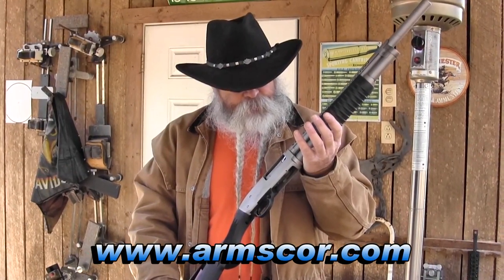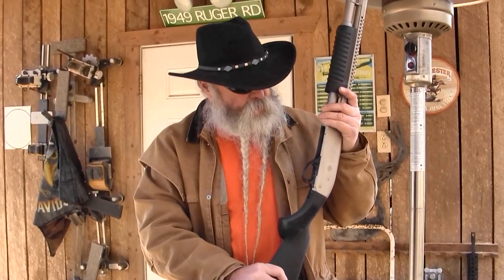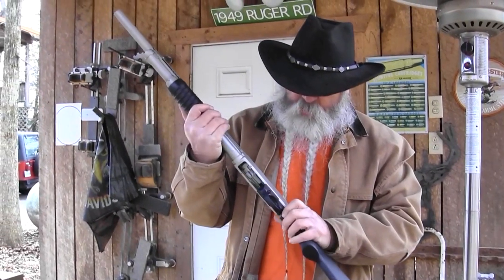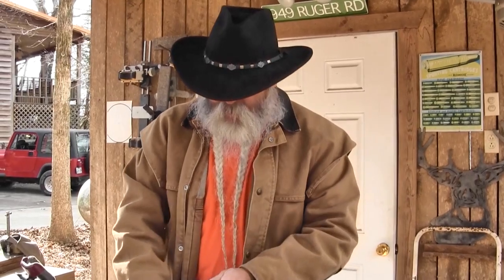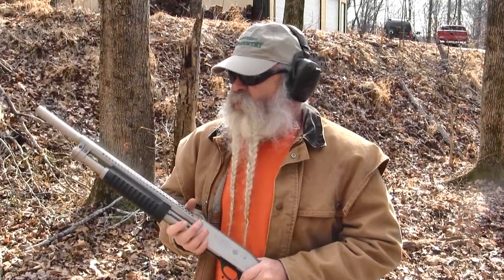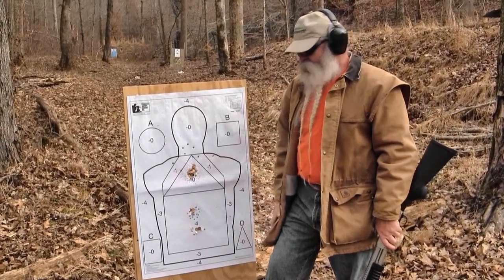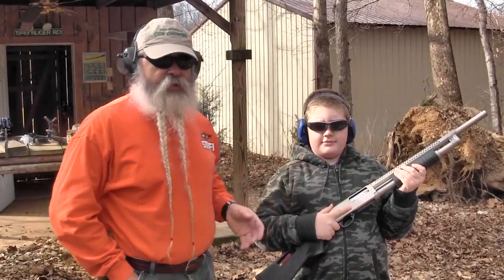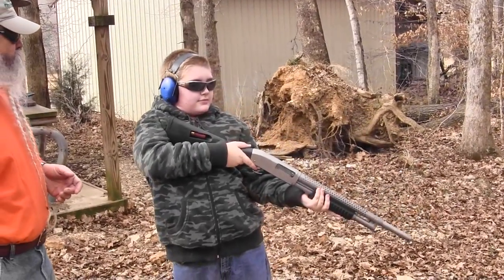Shooting the Armscor/Rock Island Armory Matte Nickel M5 12 Gauge Fighting Shotgun - Gunblast.com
Jeff Quinn ) tests the Armscor/Rock Island Armory Matte Nickel M5 12 Gauge Fighting Shotgun.

The M5 is easier to load than most other pump shotguns on the market. It is easier to work the action than most other pump shotguns on the market. It is easier on the wallet than most other pump shotguns on the market. That last feature is very important to most of us. Many times, gun writers are lost on the significance of price when it comes to buying weapons, as we usually get a pretty good deal on the latest and greatest guns on the market. However, to a young father with a mortgage, a car payment, and a family to feed and clothe, price is important. To a single mom trying to make a living for herself and the kids, but needing a home defense weapon, price is important. The good thing about the M5 is that we do not have to sacrifice quality to get a good price. Armscor makes their firearms in the Philippines, and they use quality materials assembled with skilled craftsmanship. The M5 shotgun is a fine choice at any price, but it doesn't hurt that it costs less than the competition. I like it, I use it, and I highly recommend it.